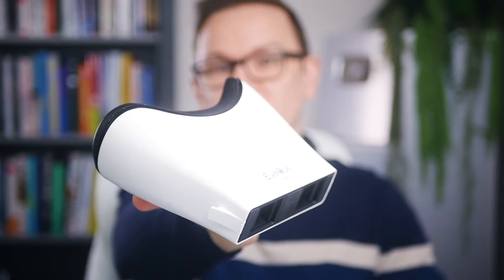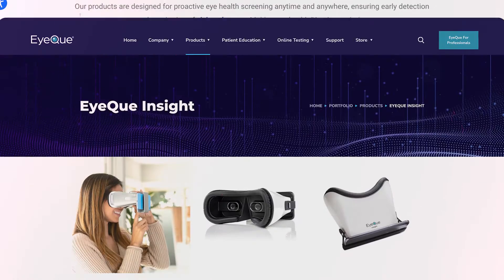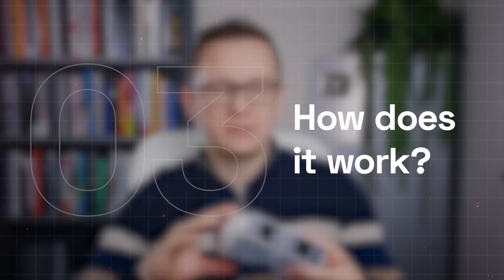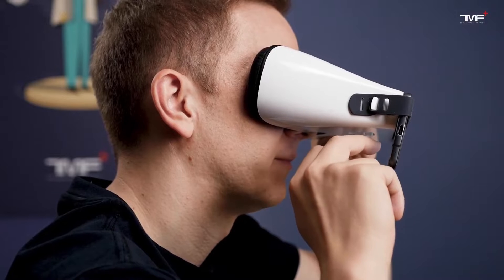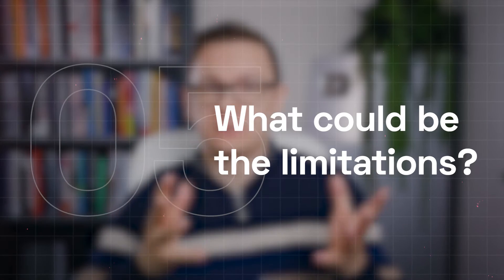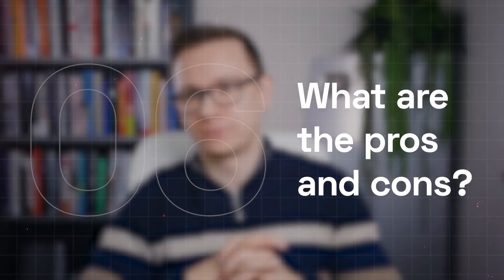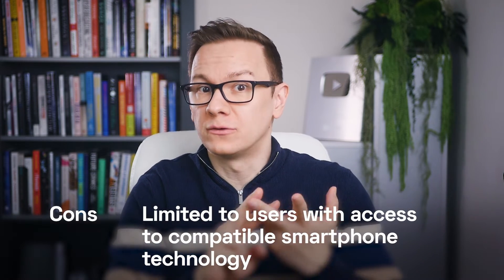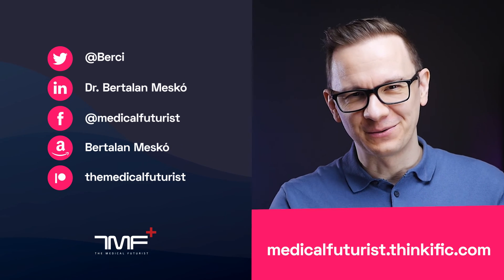Eyeque, The Home Vision Test - The Medical Futurist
EyeQue Insight lets anyone test their vision at home so people living in rural areas, with special needs or no access to transportation could still make sure they have the necessary sight test from time to time.

Just like the traditional vision testing, it measures each eye separately and then together, revealing the visual acuity on the smartphone screen upon completion. It can also test for contrast sensitivity and colour blindness.